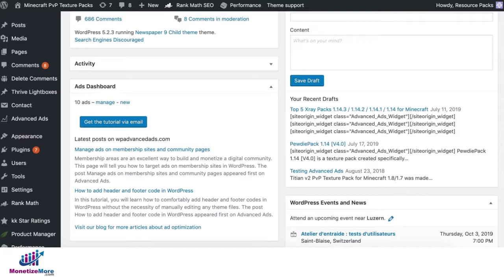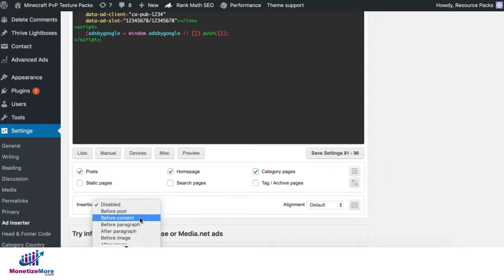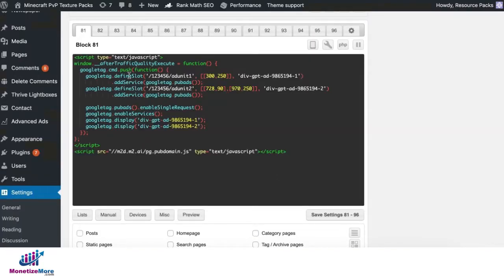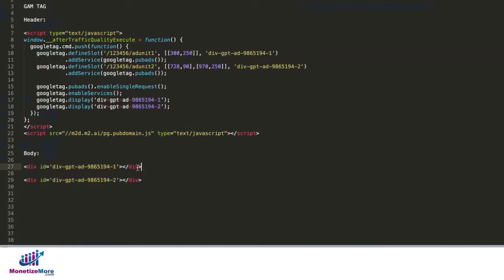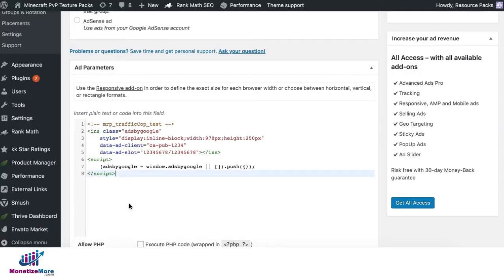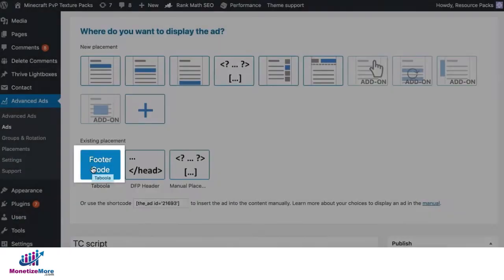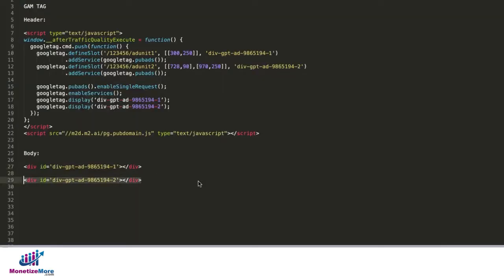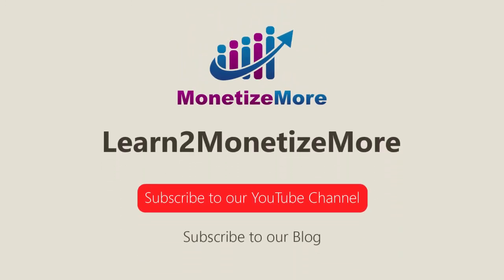How To Implement Traffic Cop On WordPress (AdSense, Ad Exchange, Google Ad Manager)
In this video we'll show you how to implement Traffic Cop on WordPress for Ad Exchange, AdSense or Google Ad Manager.